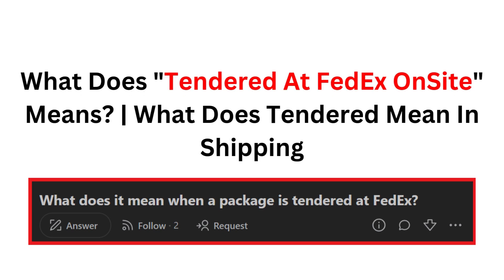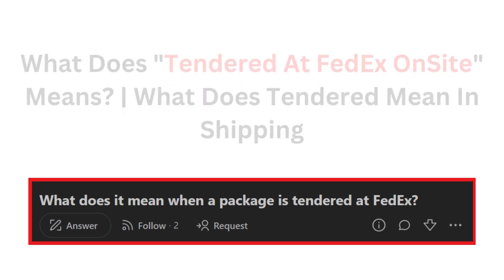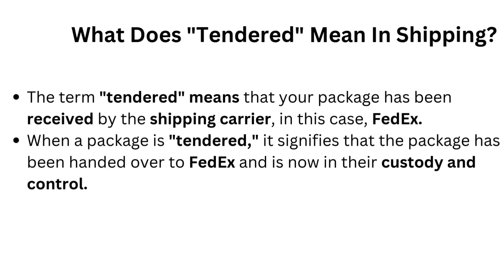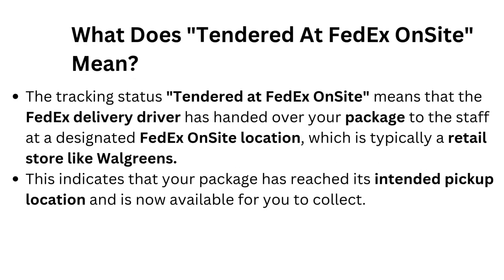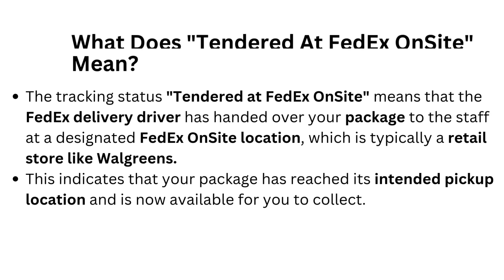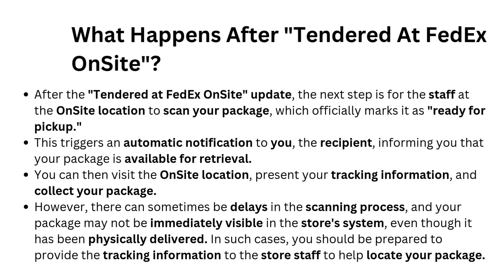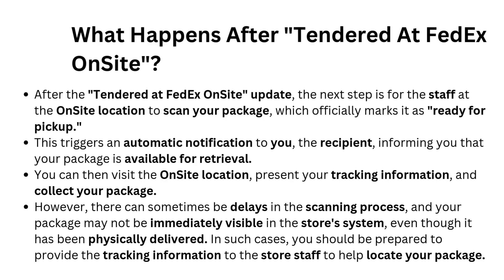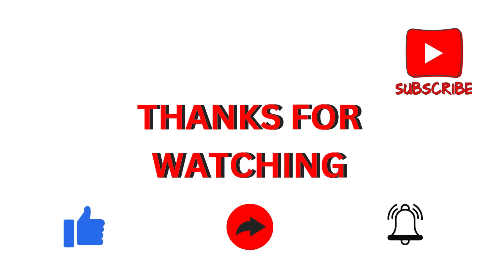What Does "Tendered At FedEx OnSite" Means? | What Does Tendered Mean In Shipping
In this informative YouTube video, we delve into the meaning of "Tendered At FedEx OnSite" and explore its significance in the shipping industry. Understanding the term "tendered" is crucial for both businesses and individuals involved in shipping processes. Join us as we unravel the concept and shed light on its implications.